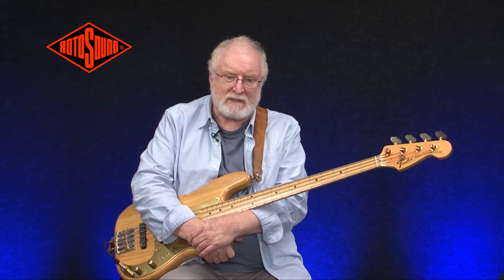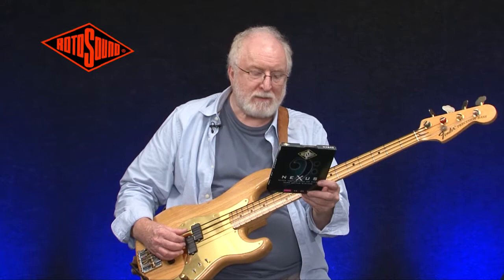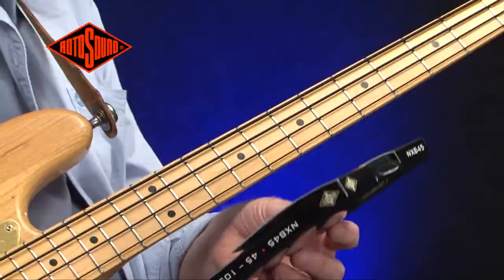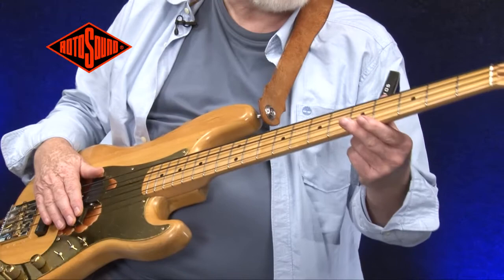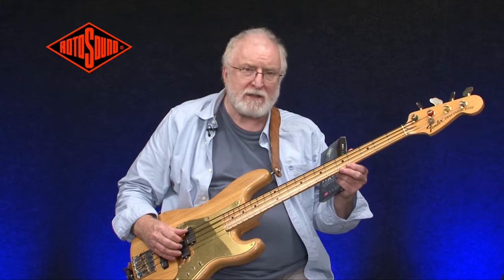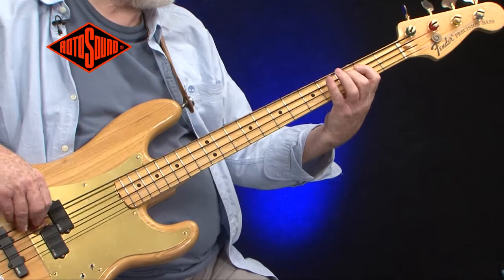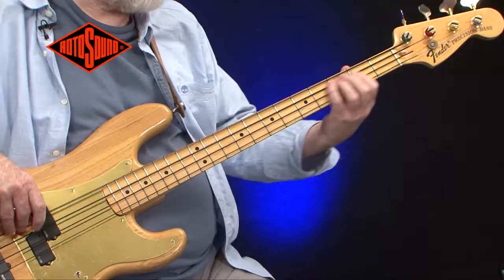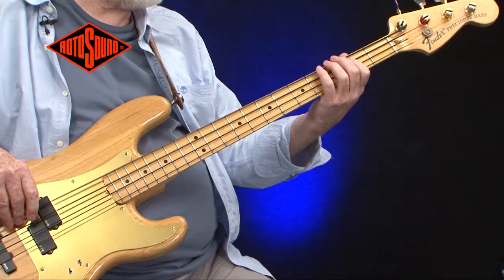Mo Foster & Rotosound Nexus Bass Coated Bass Guitar Strings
Mo Foster demonstrates Rotosound Nexus Bass Polymer coated bass guitar strings. Available worldwide in a selection of gauges for 4 string bass guitars.

Many thanks to Mo for his help demonstrating these strings.